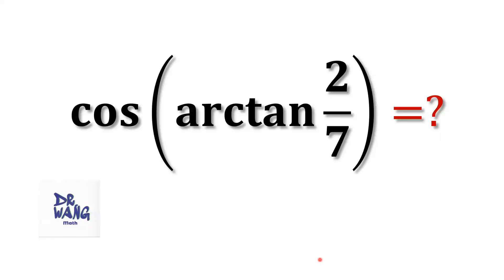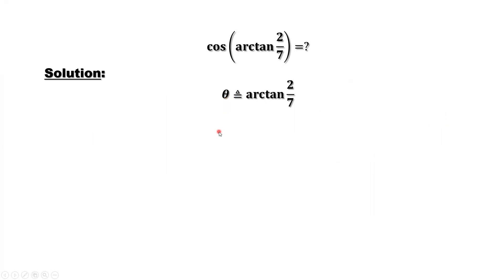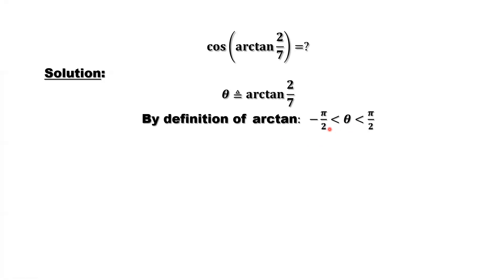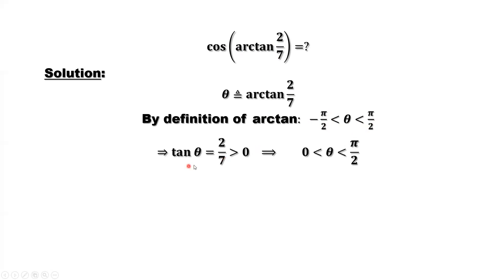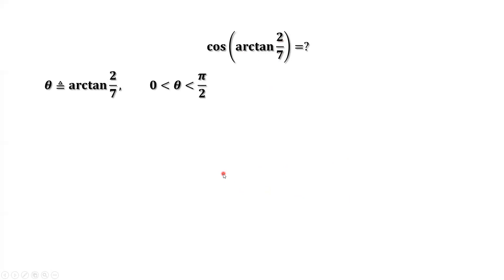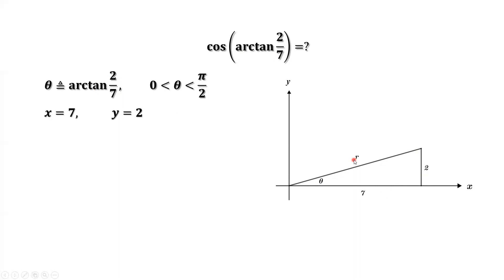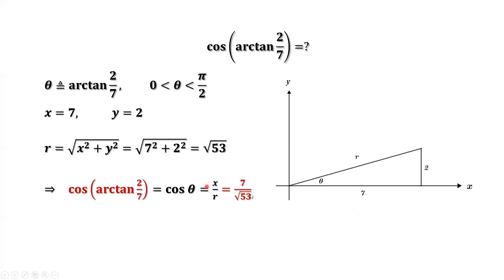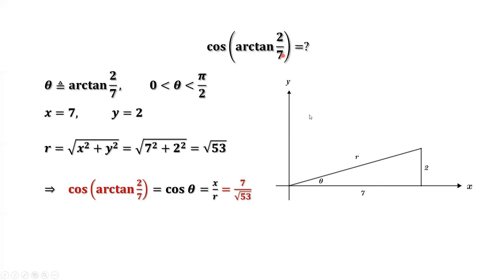Find cos (arctan 2/7)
We solve this problem by constructing a right triangle and using the given condition and the domain of arc tangent function .